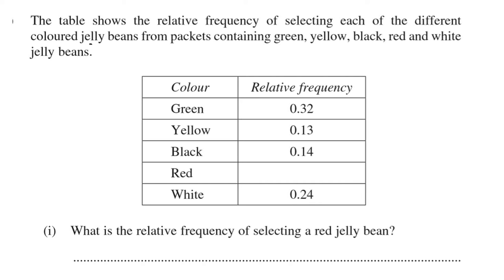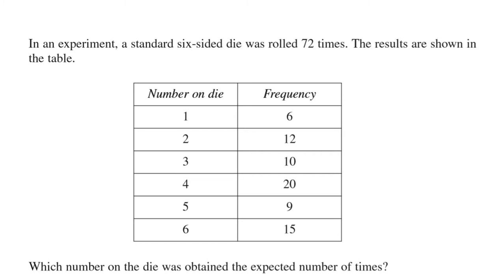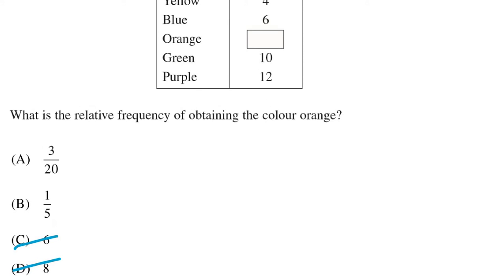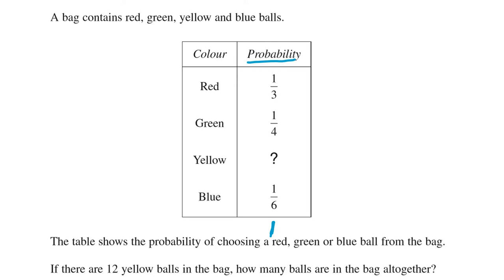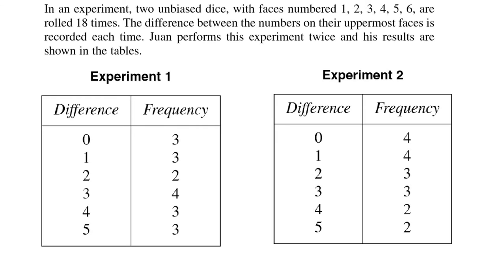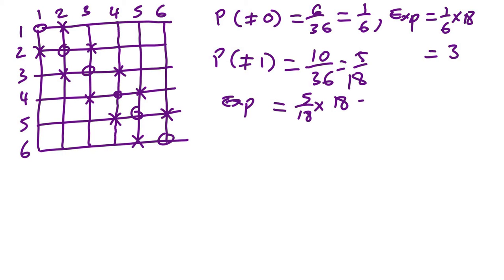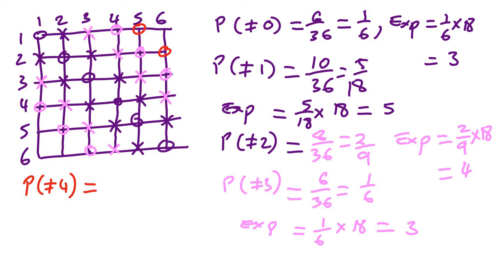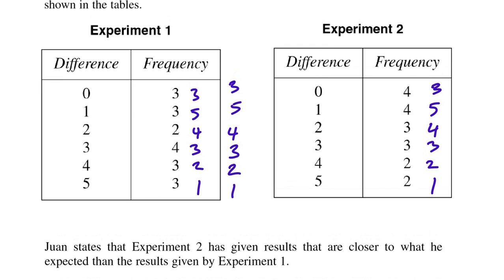Application of relative frequency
Application of relative frequency, HSC general 2 past examination questions